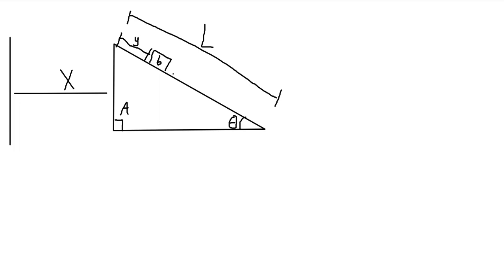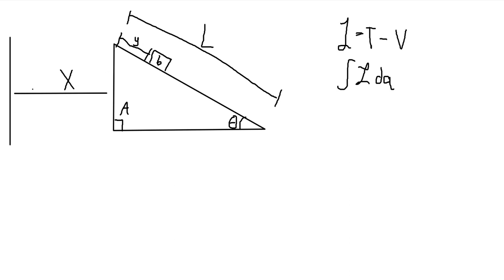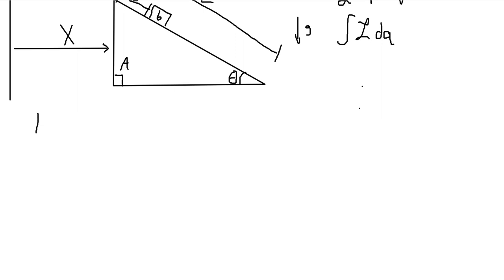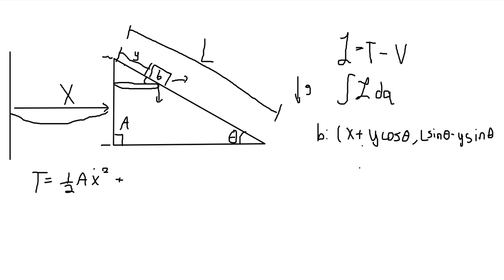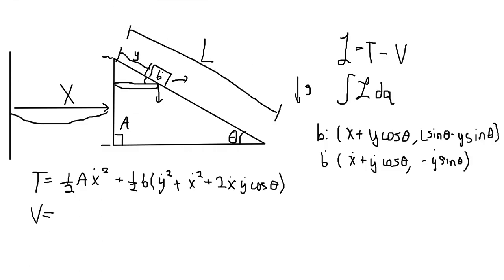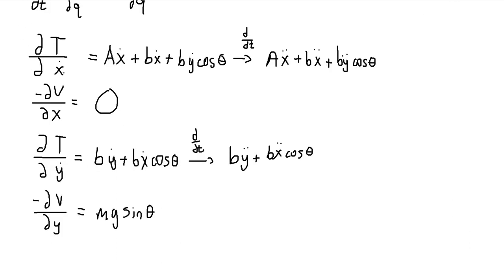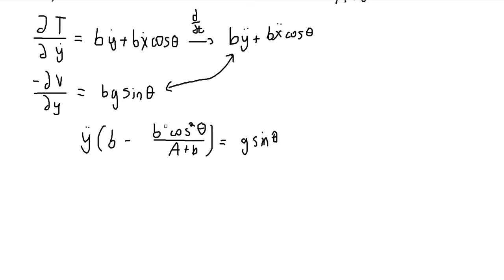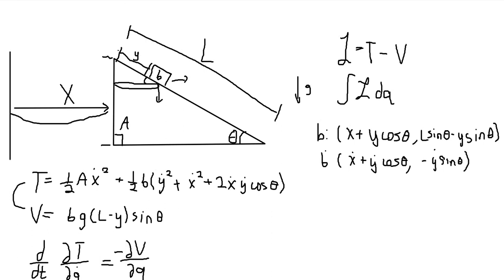Classical Mechanics: Mass Sliding on a Moving Incline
Normal Newtonian mechanics will present a tough challenge to solve this problem. Lagrangian mechanics throws it out the window.